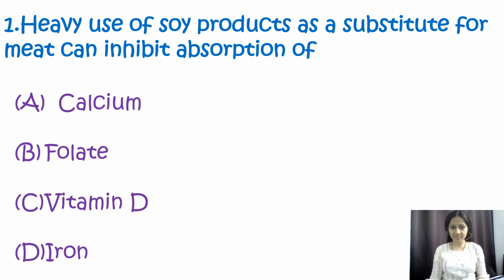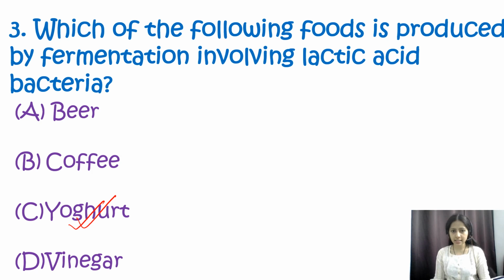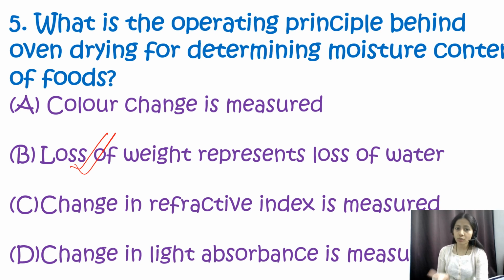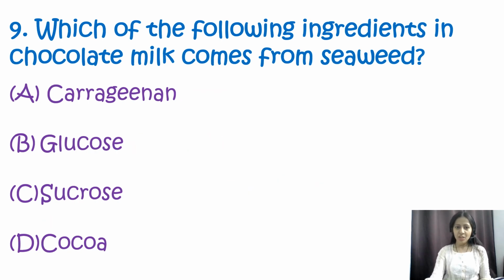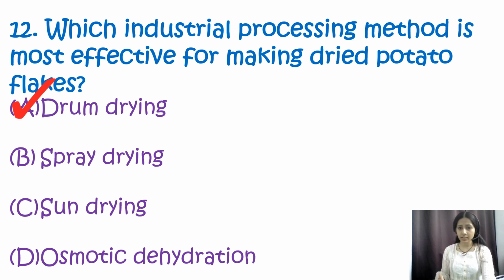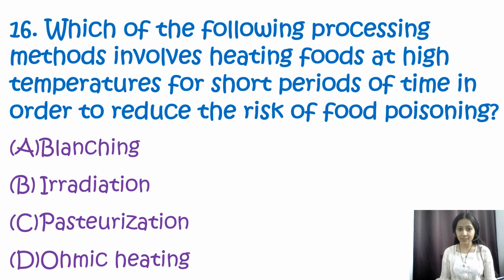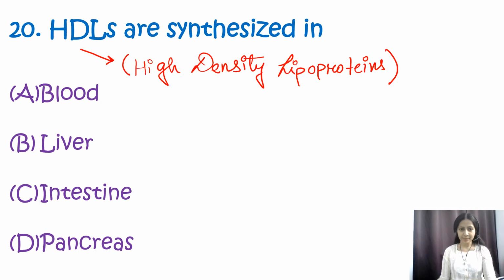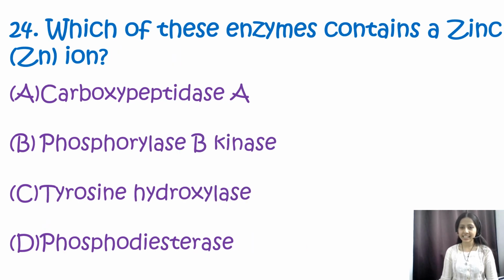M tech & M Sc Food Technology Entrance Exam MCQs (Set-2) | CSIR | CFTRI | BHU | DUET | NIFTEM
pgqp31- bhatinda, puducherry
pgqp08- bhu
pgqpO08- tezpur university